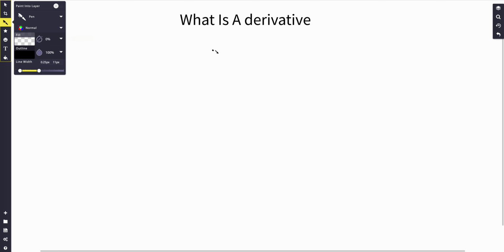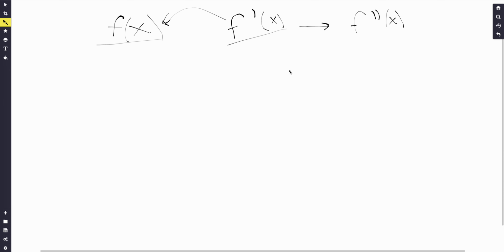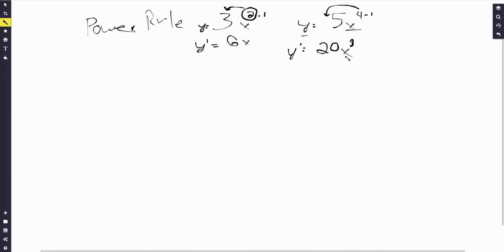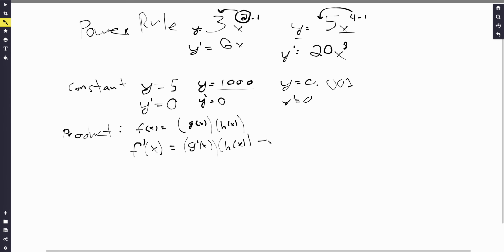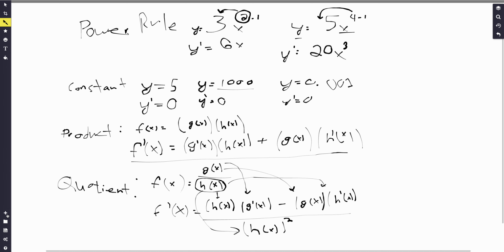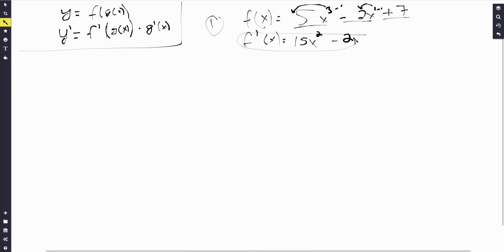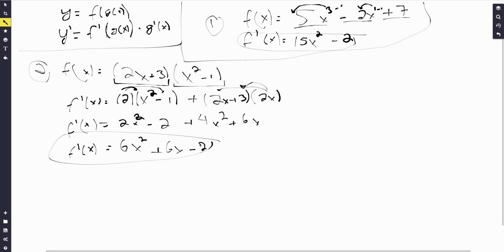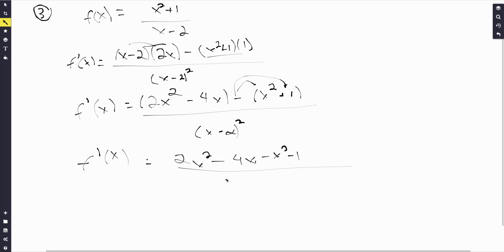Understand Derivatives - Basics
Today we will be diving into the world of Calculus, sticking to a fundamental idea of derivatives.